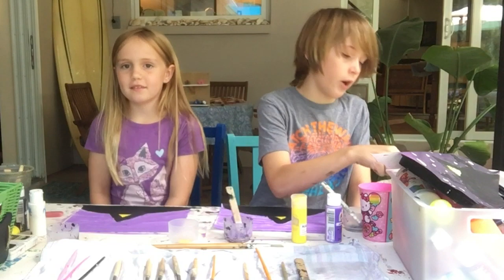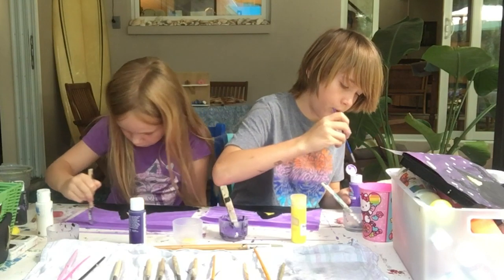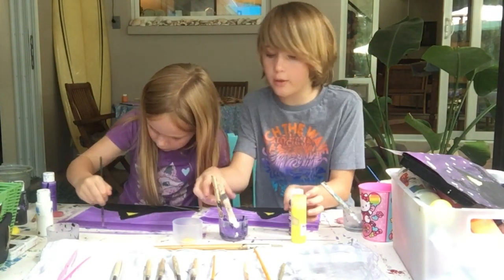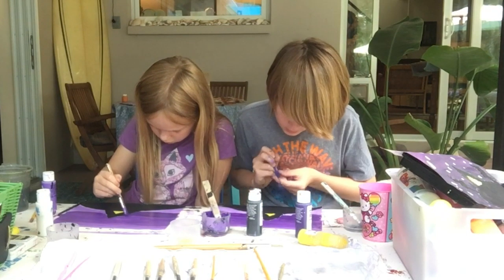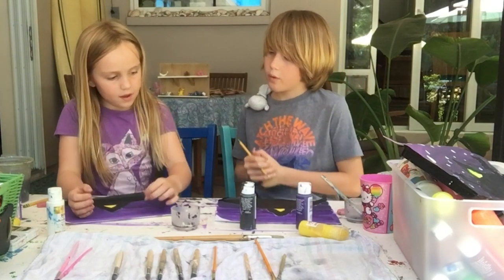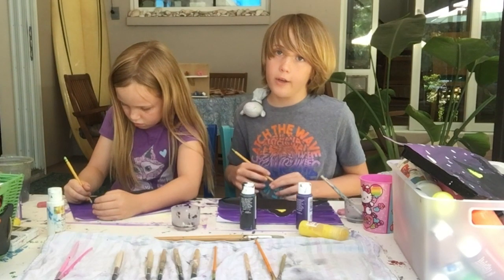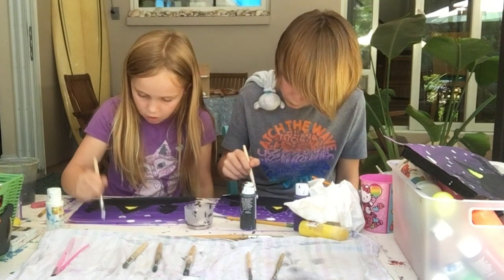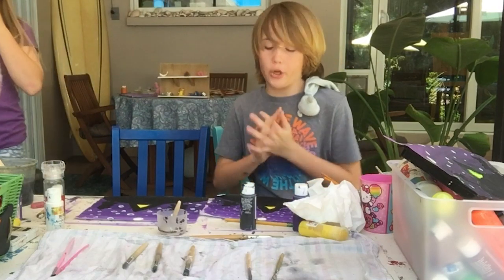Tent Camping Painting for Kids - Part 2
Episode 4:Tent Camping Painting - Part 2
Emma and Devin show you how to finish your painting of tent camping on a hill under a starry sky: time to add some trees, a moon and stars! Bonus advice for friends: messing up is part of learning!